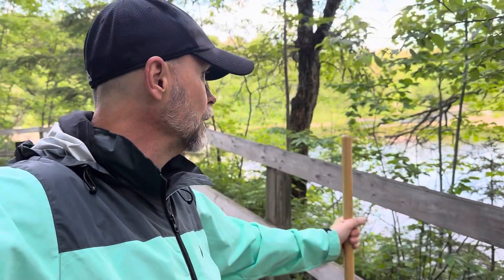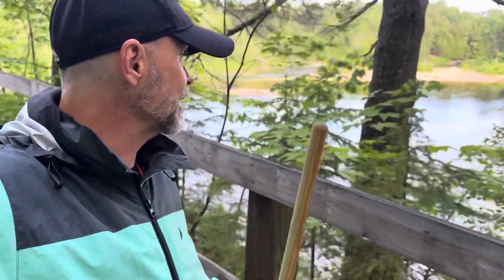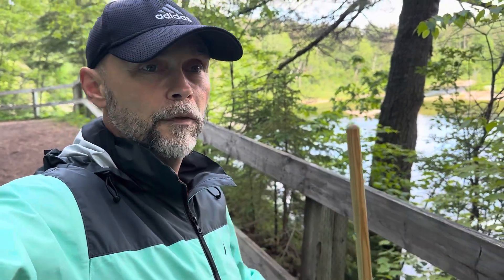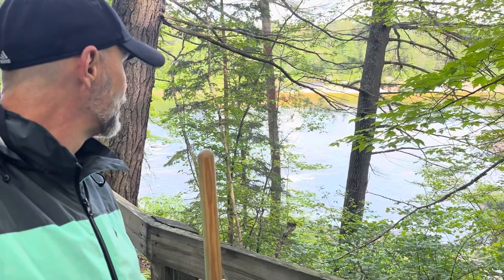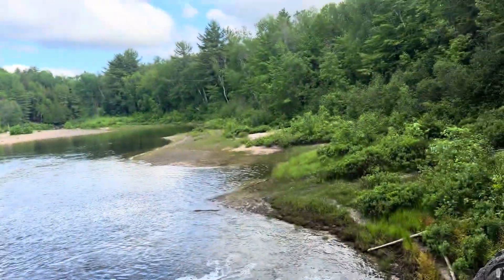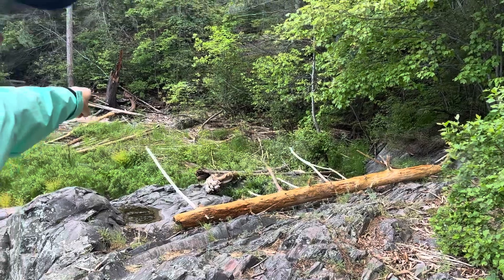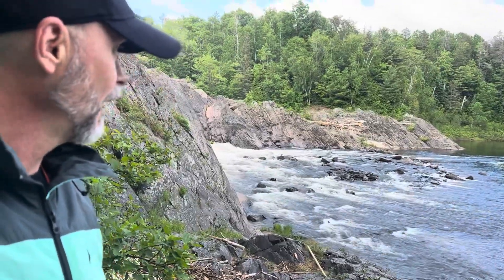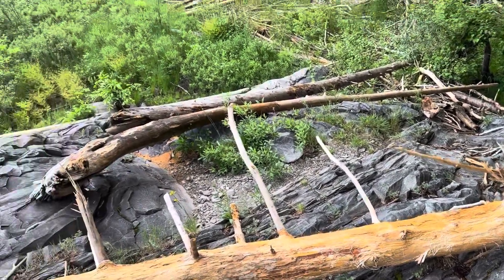World’s Best Swimming Hole- My 3 month journey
Finding an amazing swimming hole in the forest of Ontario, Canada